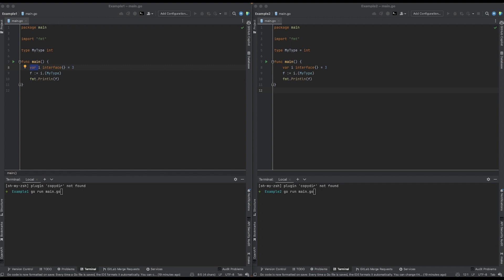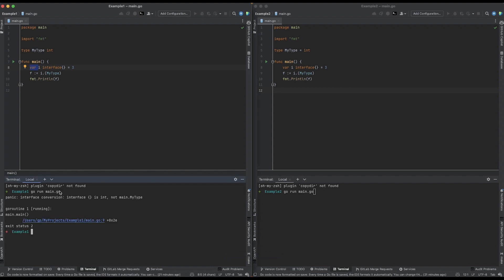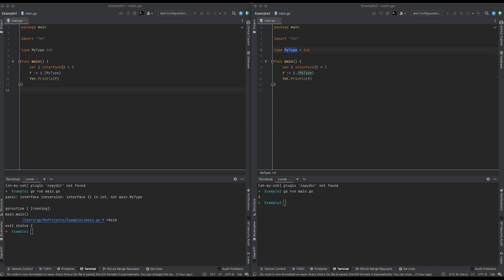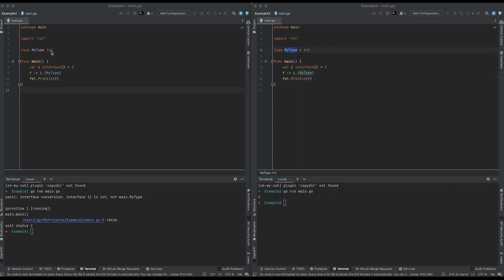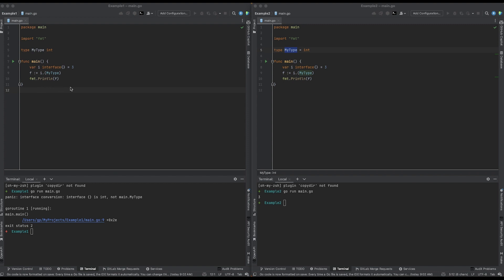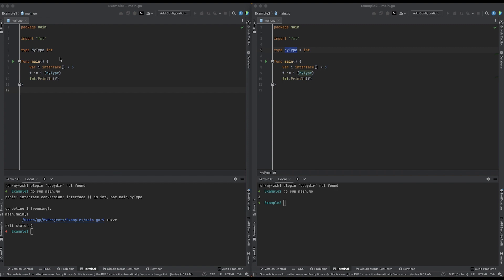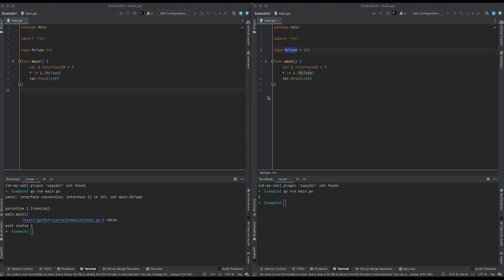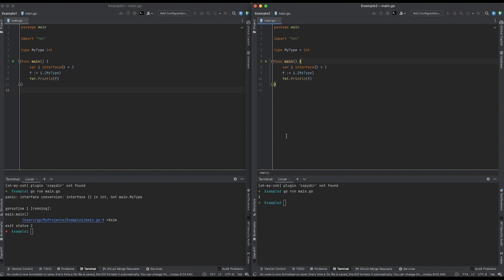Golang Type vs Alias (Tricky Interview Questions)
Many developers have trouble with Golang interview questions that involve knowledge of what's happening under the hood. This one focuses on the key differences between an ALIAS and an UNDERLYING TYPE while also touching on the concepts of interfaces and reflection. Watch this video to make sure you understand the difference!